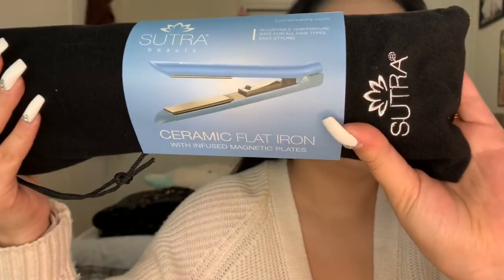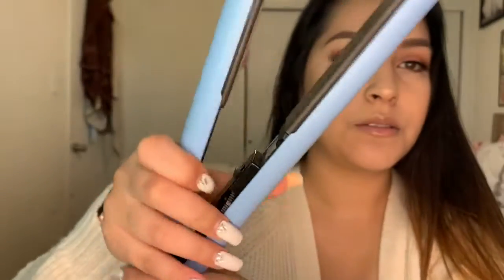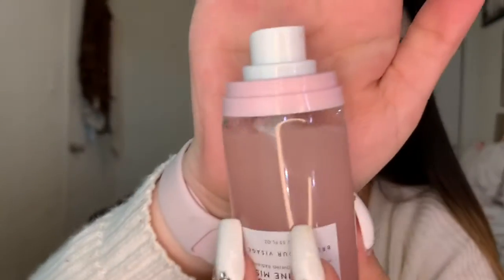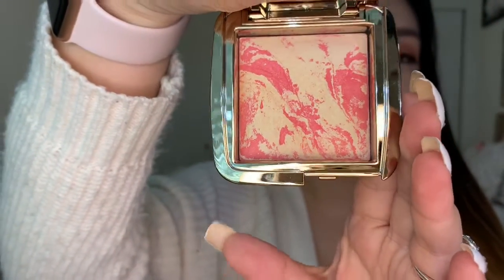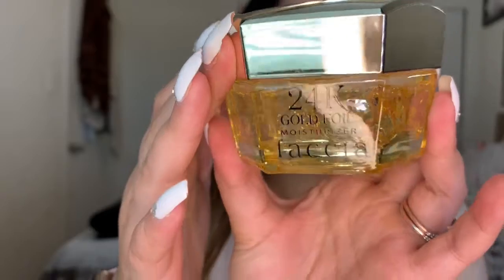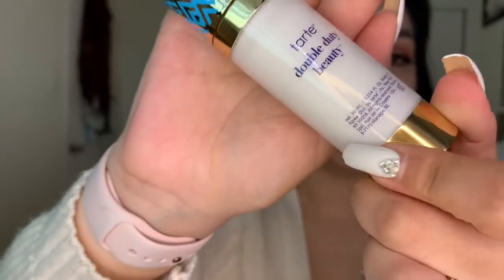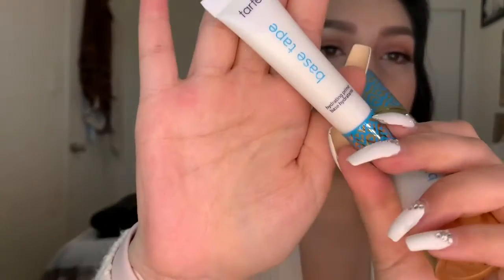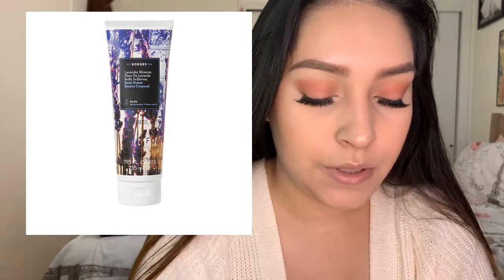Boxycharm Premium Unboxing - Try - On | February 2020 | Melanie Sambrano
Hi guys ! Today’s video was a really quick try on. ☺️ Thank you for all of your support ! ❣️